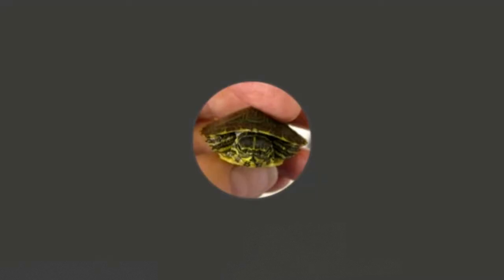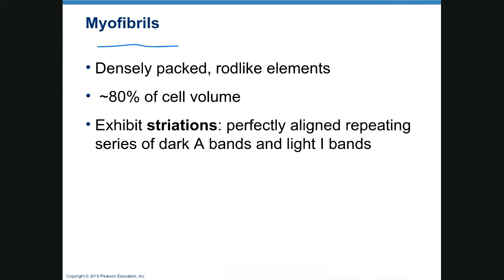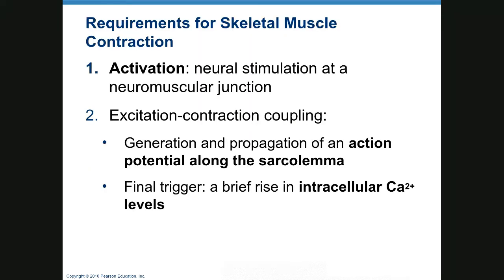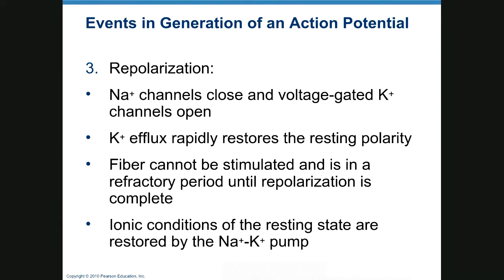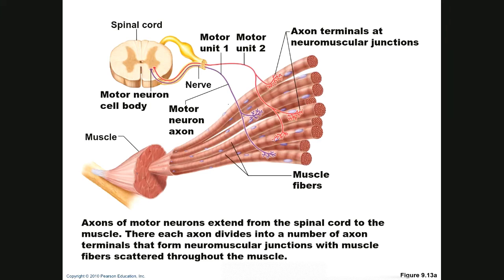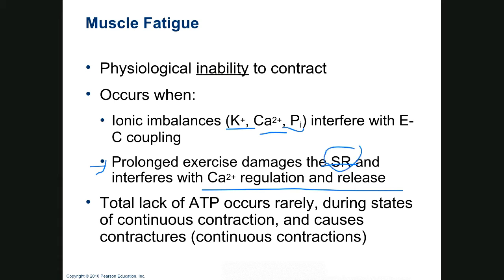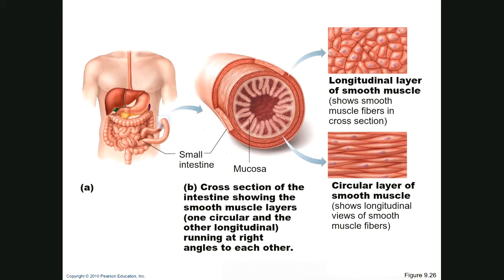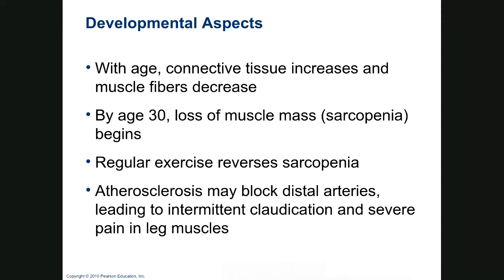Chapter 10 Muscle Physiology Lecture